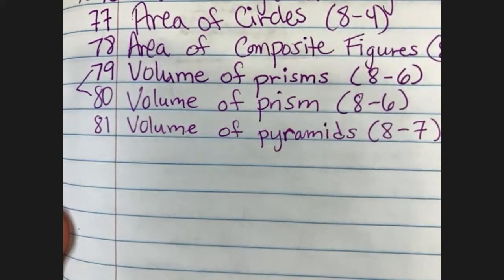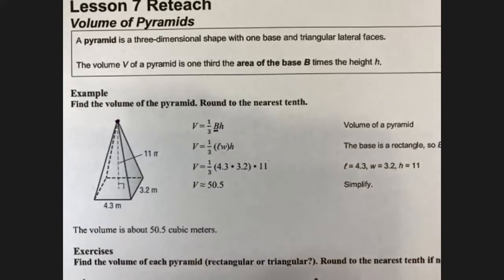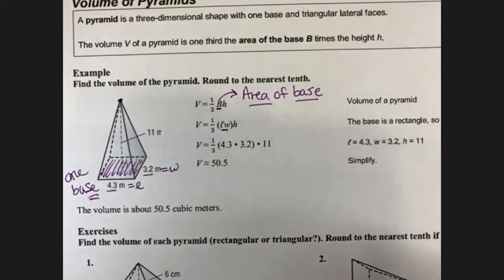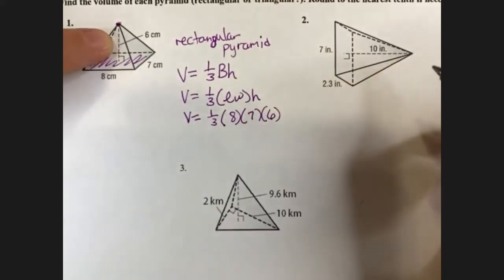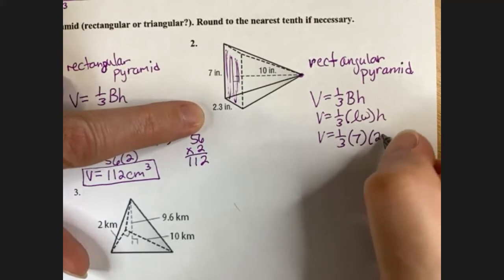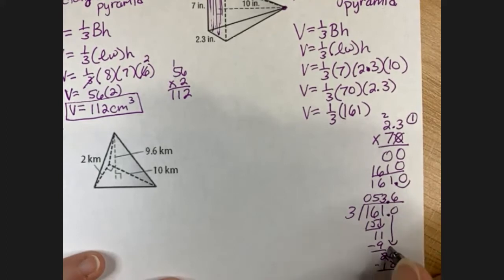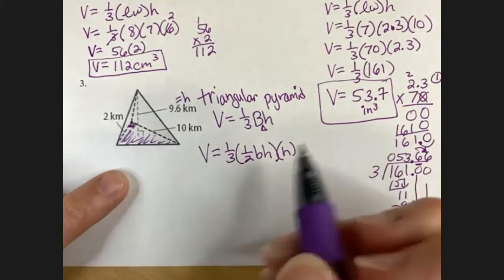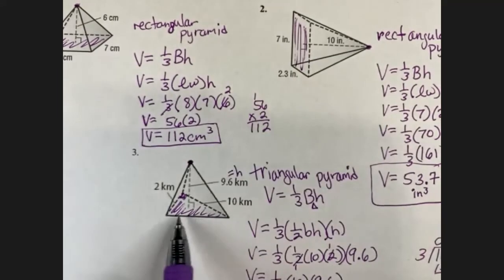8-7 Video Volume Pyramids Math7